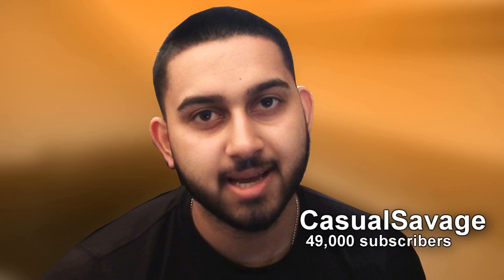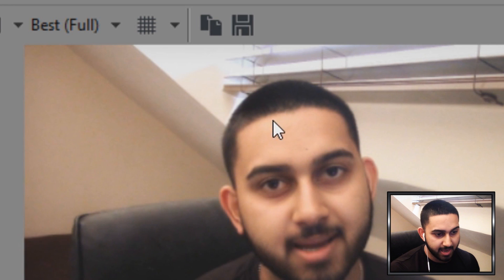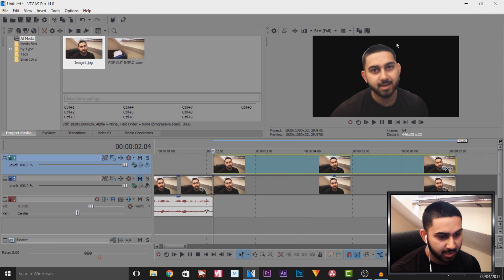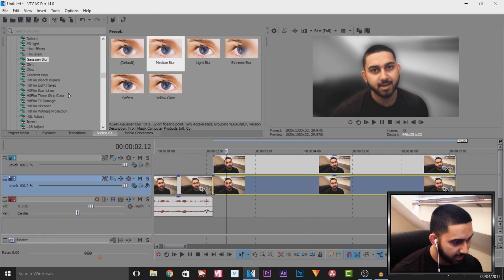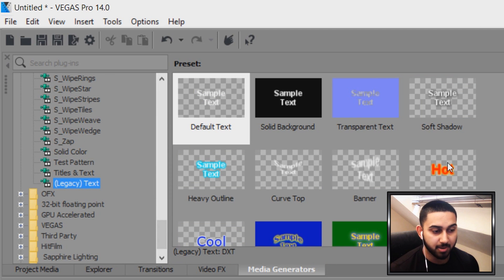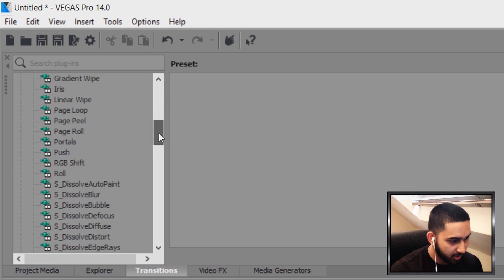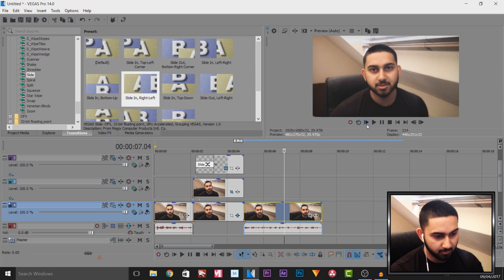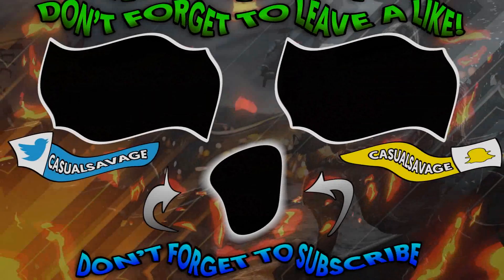How To: Create a Pop Out Effect in Vegas Pro 14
How To: Create a Pop Out Effect in Vegas Pro 14! In this video, I will be showing you how to create a pop out effect in Vegas Pro 14!